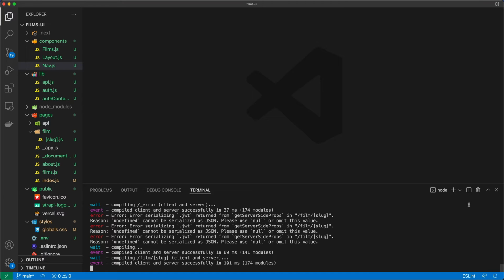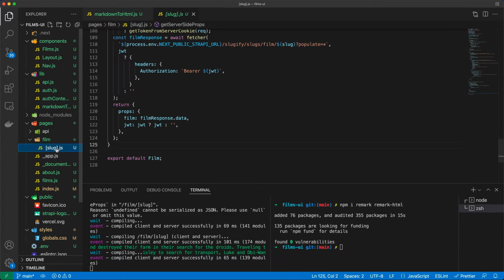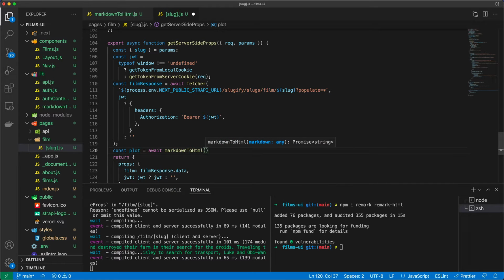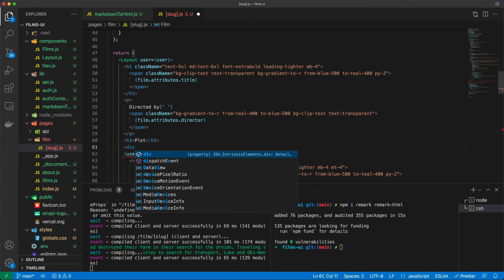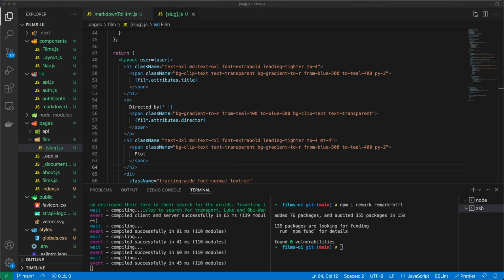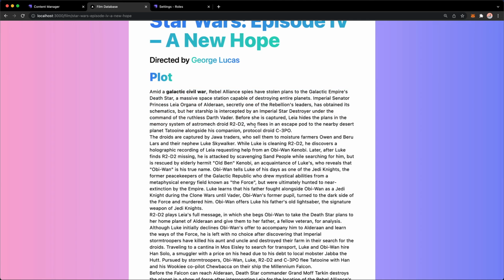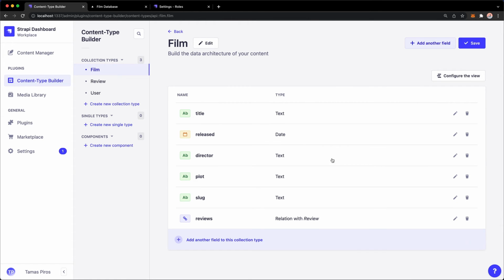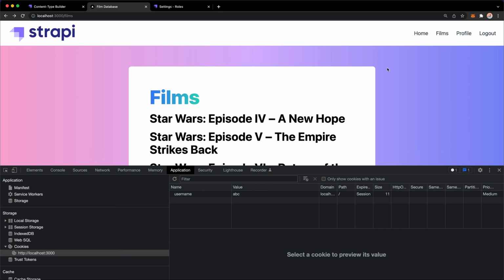Formatting data in Next.js from Strapi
Note this course uses Next version 12 you can find an updated Next.js 14 tutorial

Creating the UI using Next.js: Formatting data in Next.js from Strapi

In this course, we take a quick look at Strapi v4 and explore it's capabilities, including content type and content management as well as authentication and security.

In the second part of the course, we build a frontend for our data stored in Strapi using Next.js. The application will allow us to register users, create a custom profile with a cool profile image via Cloudinary as well as have certain features enabled only if a user is logged in.

Last but not least, we also take a look at how to deploy a production instance of Strapi to Heroku, plus we also deploy the Next.js app to Vercel.

By completing this course you will become familiar with Strapi and have a thorough understanding of how to integrate your headless CMS data with Next.js.

There are two repositories for this course, one is the Strapi CMS's source and the other is the UI, these can be found here: